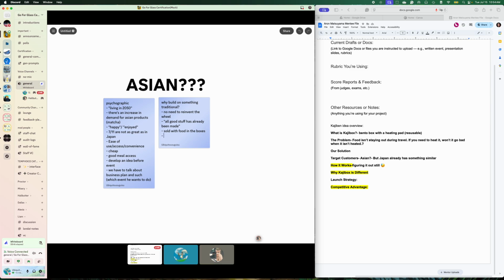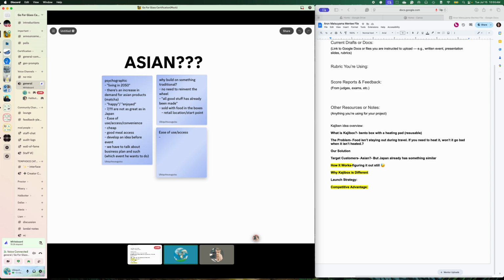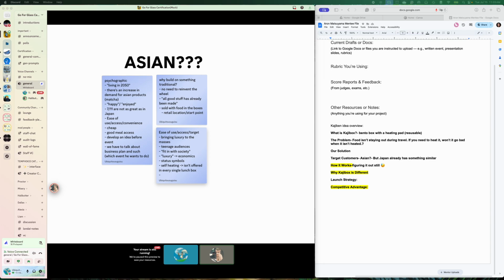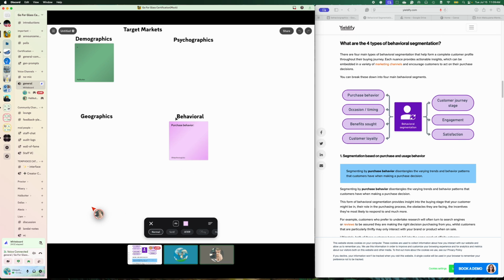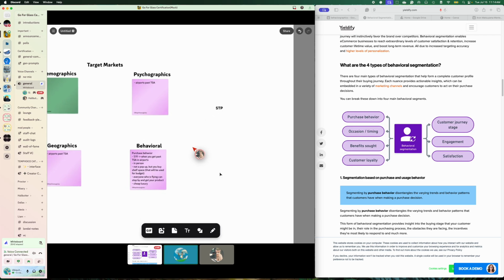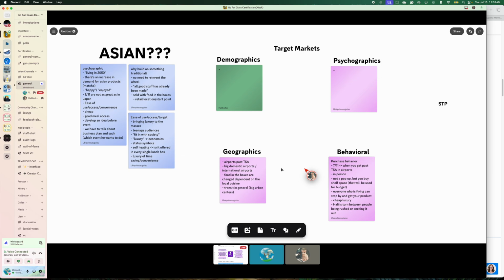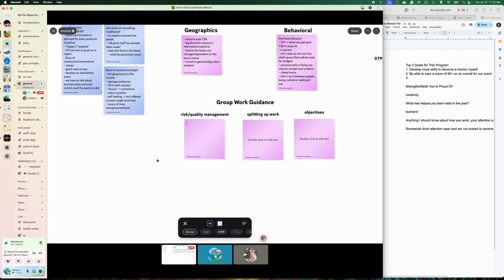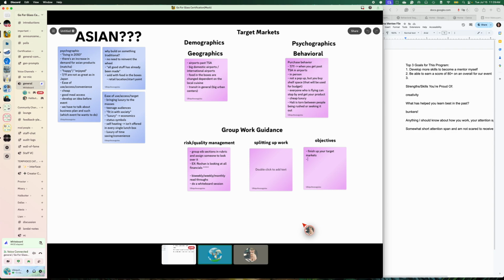Example Mentoring Session - Brainstorming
4 views  Jul 16, 2025
 A recorded 30-minute session. Instead of showing "normal" sessions where you most likely would be giving feedback on completed papers, I elected to film sessions where you would encounter out-of-the-ordinary scenarios.

In this video, we cover brainstorming and helping a student transition from approximately two sentences' worth of notes to the next stages.